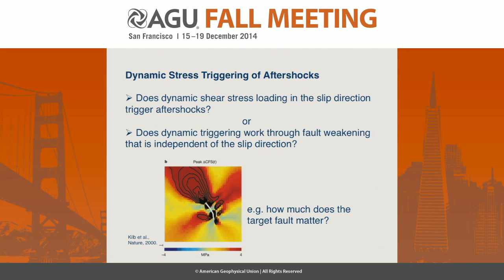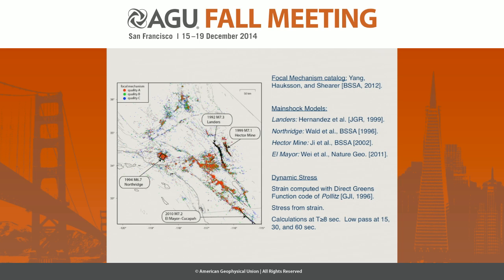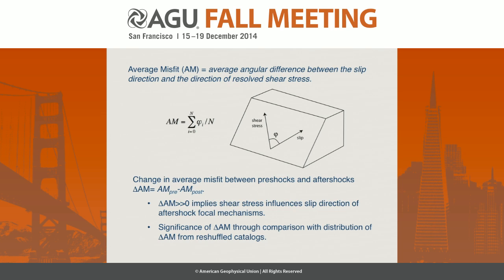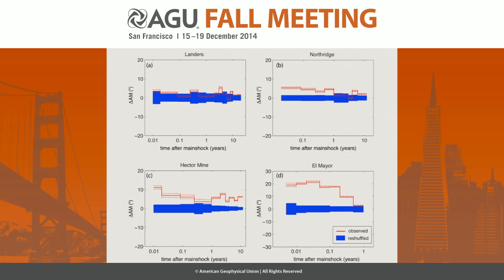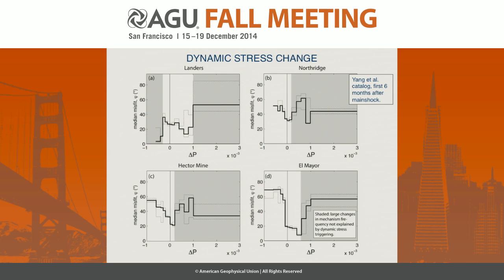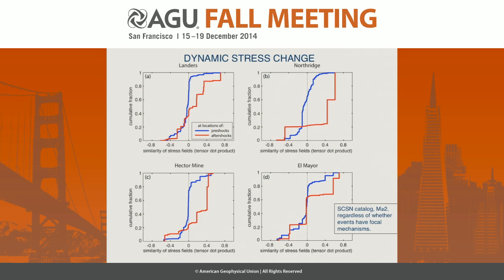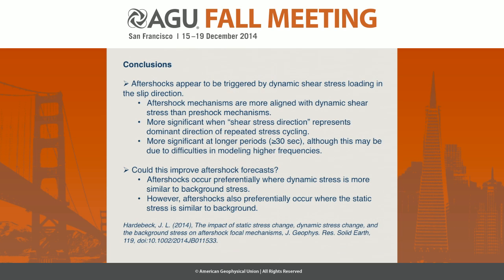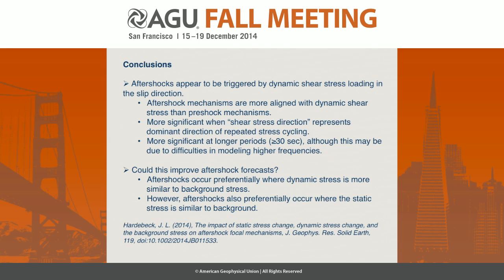Dynamic Aftershock Triggering Correlated with Cyclic Loading in the Slip Direction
2014 Fall Meeting

Section: Seismology

Session: Aftershock Hazard: Forecasting Highly Time- and Space-Dependent Seismicity and Shaking after Large Mainshocks I

Title: Dynamic Aftershock Triggering Correlated with Cyclic Loading in the Slip Direction

Authors:
Hardebeck, J, USGS, Menlo Park, CA, United States